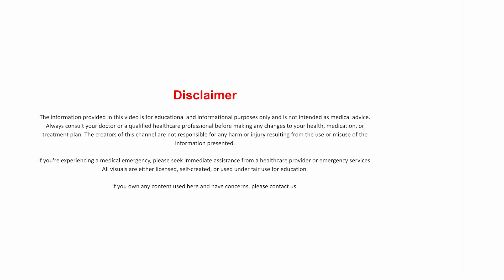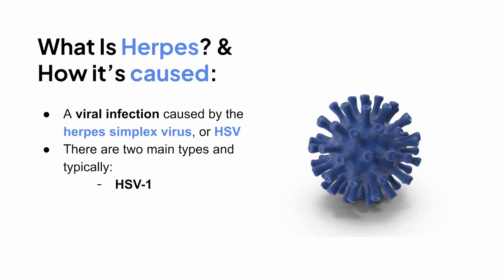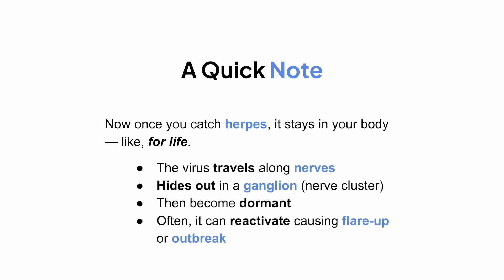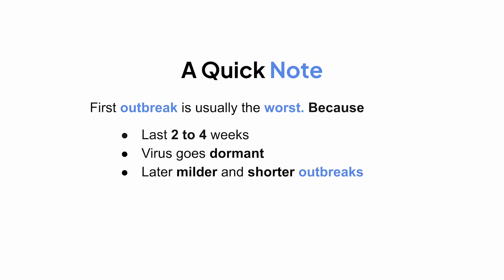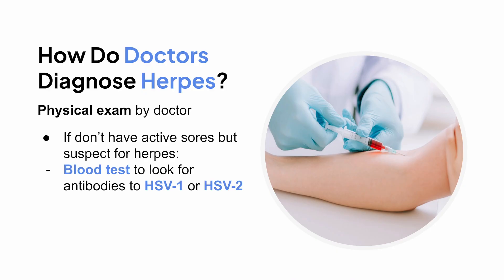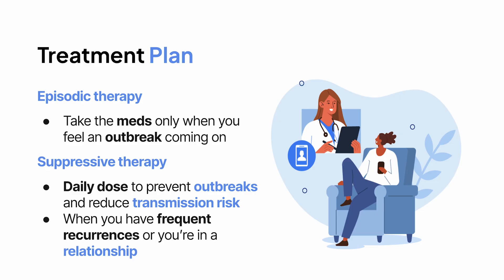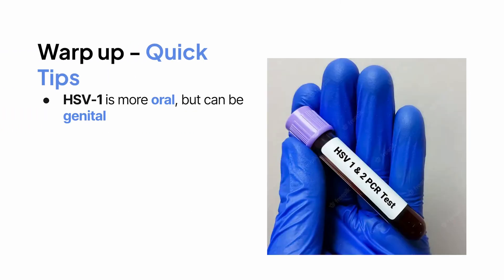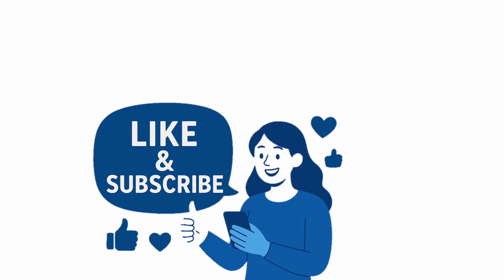[2025] Oral & Genital Herpes Symptoms, Diagnosis & Treatment (How you get Infected)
This video explains Herpes, covering both oral herpes and genital herpes (HSV-1 and HSV-2). This video explains herpes symptoms, diagnosis, and available treatments, while also working to debunk common myths surrounding herpes stigma. Learn about living with herpes and available treatment options to stay informed.

We’ll cover:

✅ What herpes is and the difference between oral herpes (HSV-1) and genital herpes (HSV-2)
✅ How herpes is transmitted (including asymptomatic viral shedding)
✅ Symptoms of both oral and genital herpes – from painful blisters to subtle signs people often miss
✅ How herpes is diagnosed (PCR test, viral culture, and antibody testing)
✅ Treatment options – episodic vs. suppressive antiviral therapy
✅ How to live a normal, healthy life with herpes
✅ Mnemonics and exam tips for medical students

You’ll also learn why herpes can be spread even without visible sores, what triggers outbreaks, and how to lower your risk of transmission.